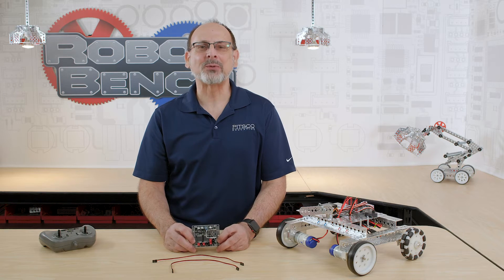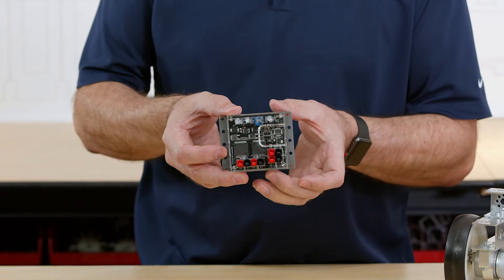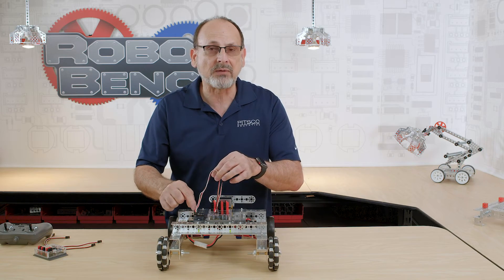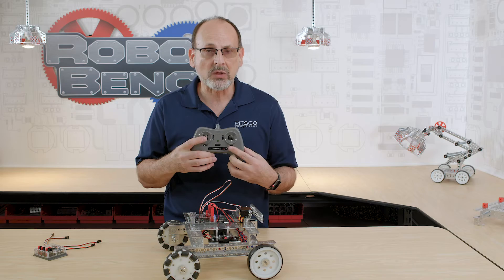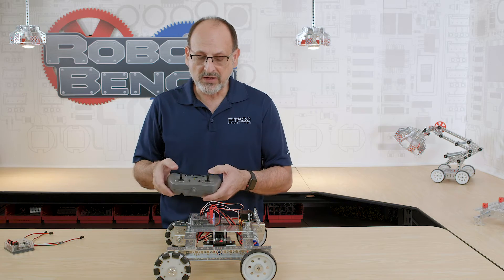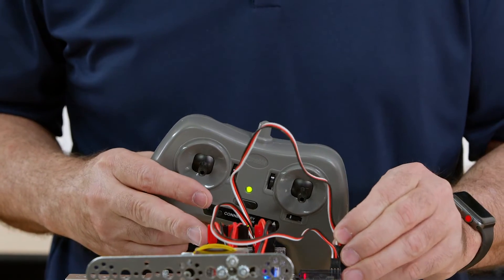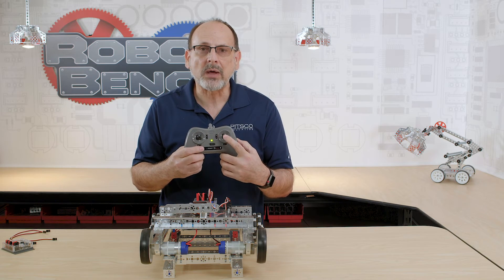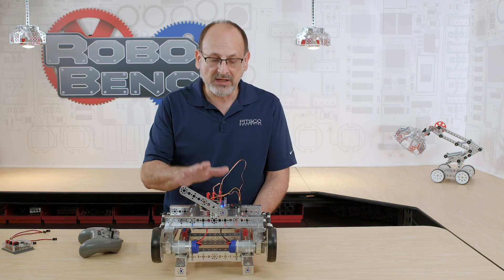TETRIX MAX R/C Motor Controller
Get a more in-depth look at the TETRIX® MAX R/C Motor Controller and see it in action! Learn how to switch from single stick to mixed mode, how the four different channels can change your movement, and more!